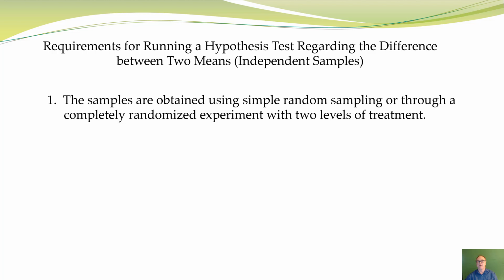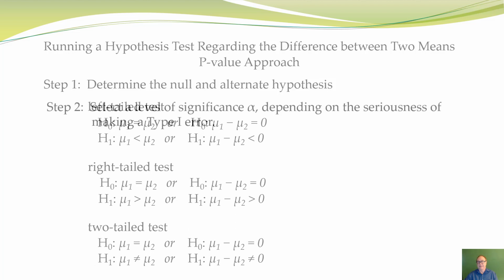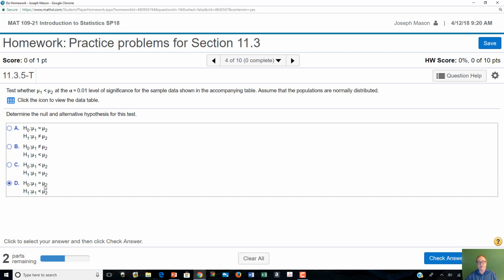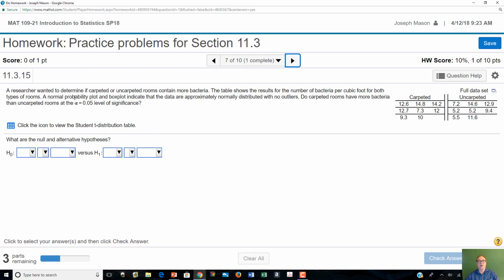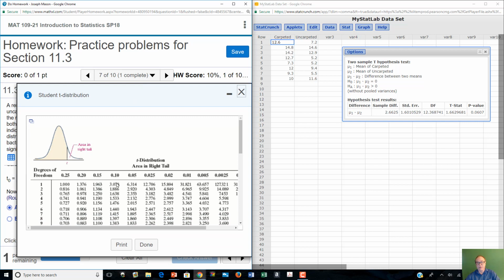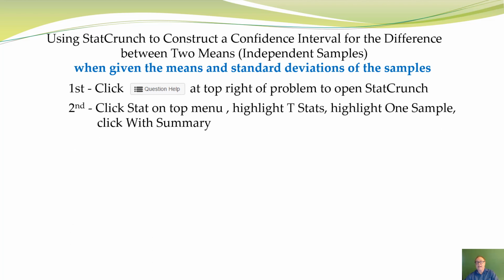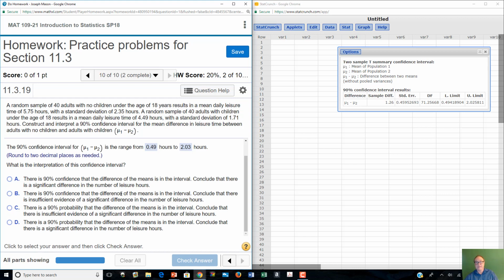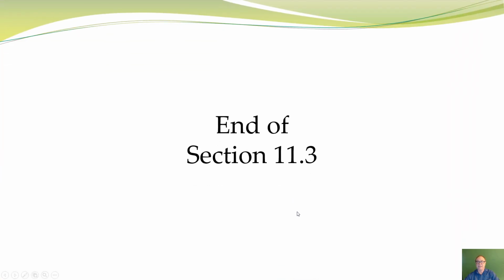MAT 109 Chapter 11 Section 11.3